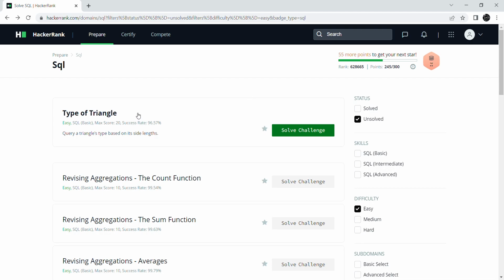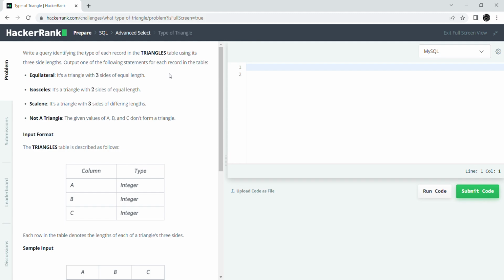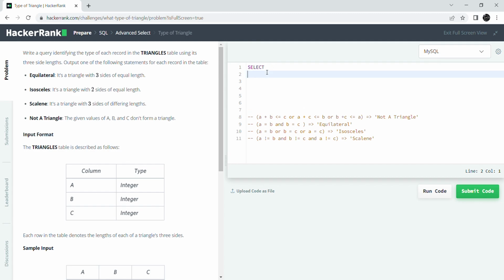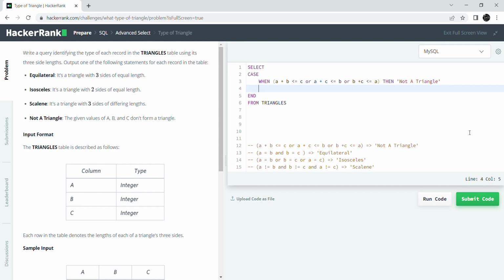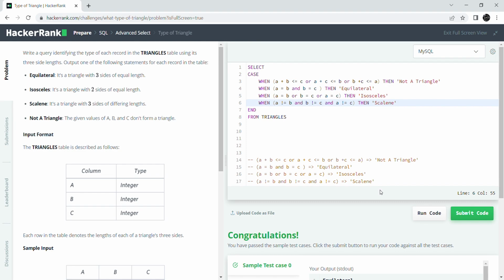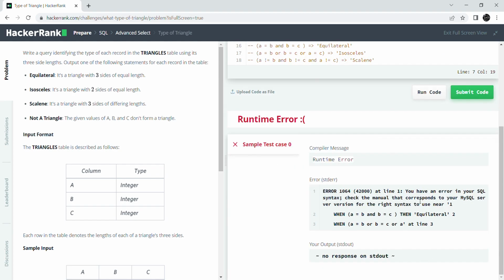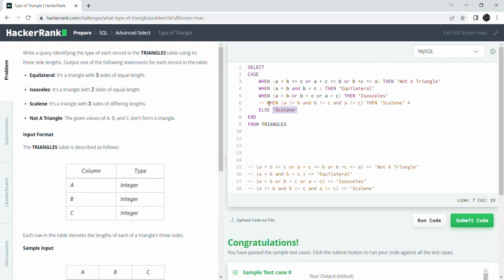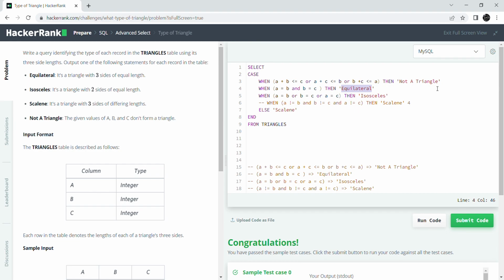HackerRank SQL ||Type of Triangle || SQL Learning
Solved and Explained HackerRank SQL basic problem (Type of Triangle)